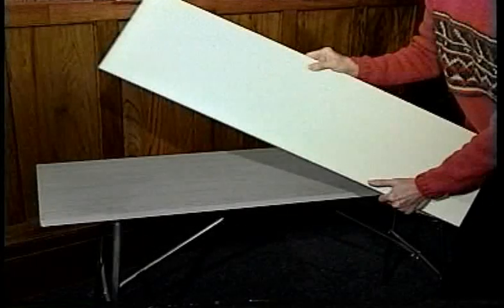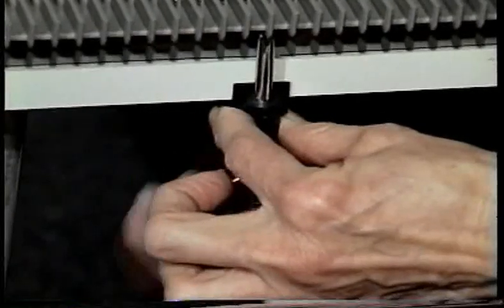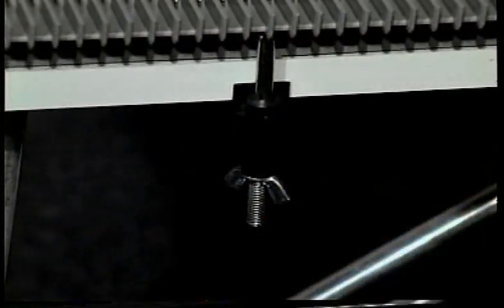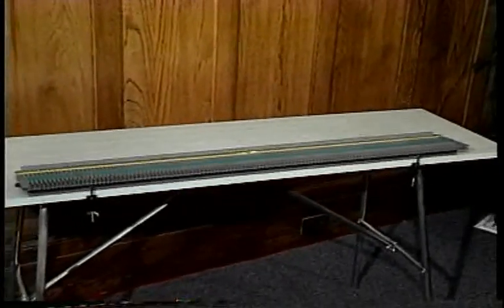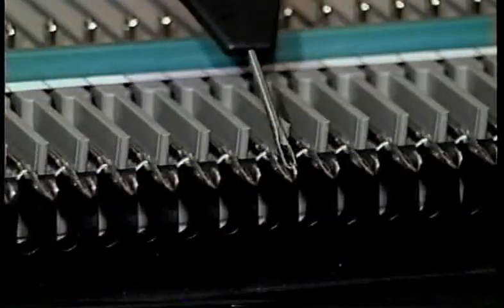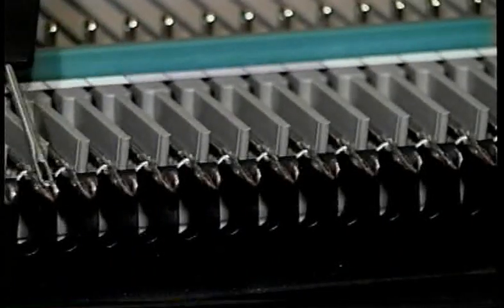Ultimate Sweater Machine | Lesson 4: Set Up Tips